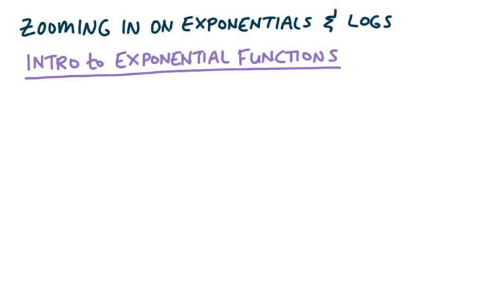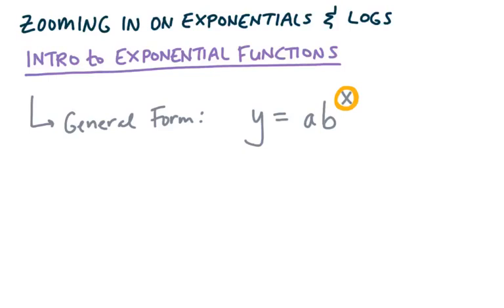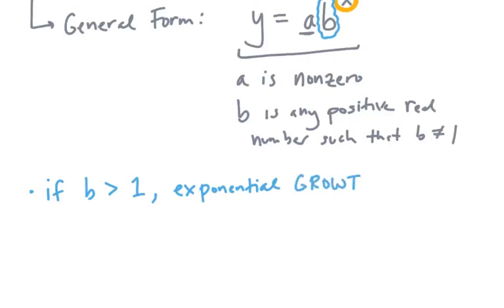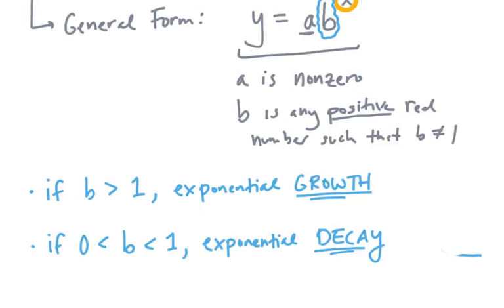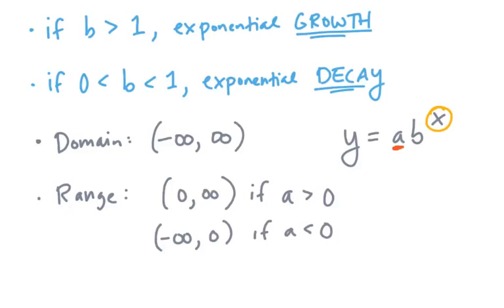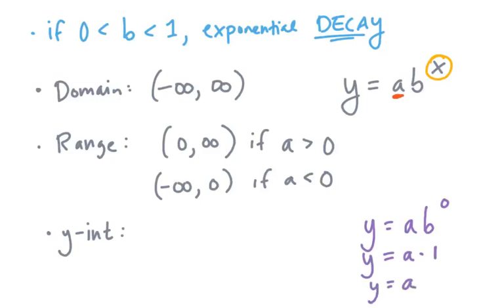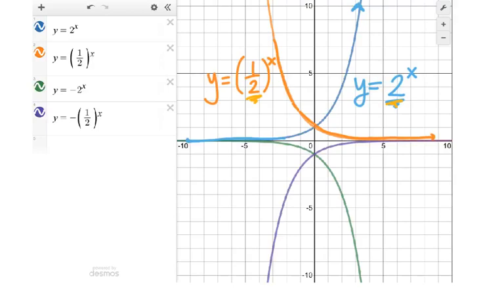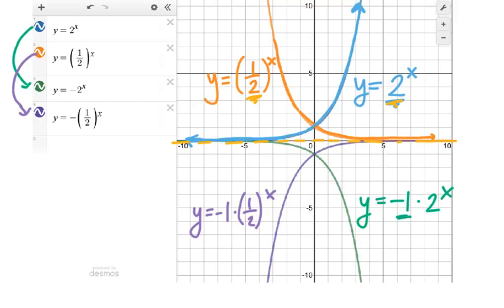Intro to Exponentials